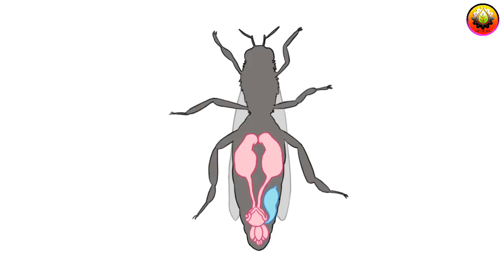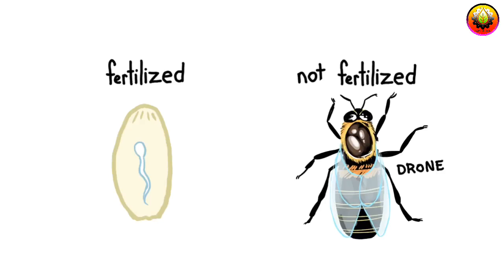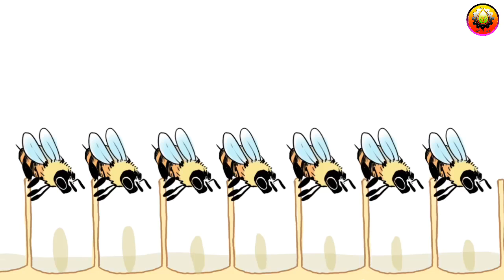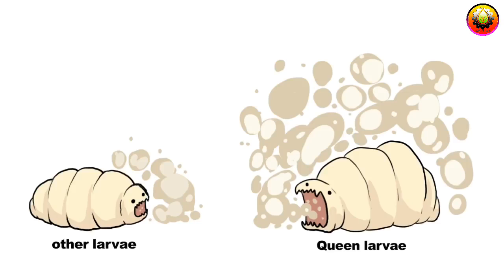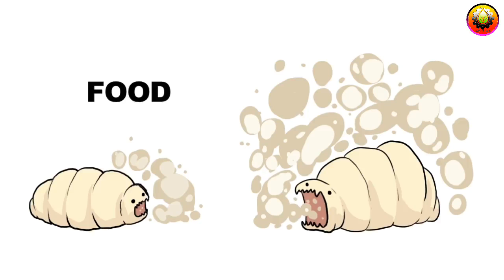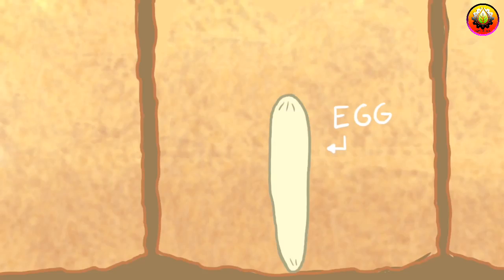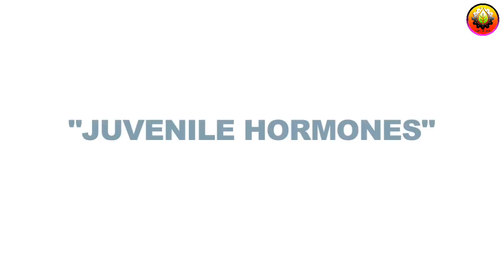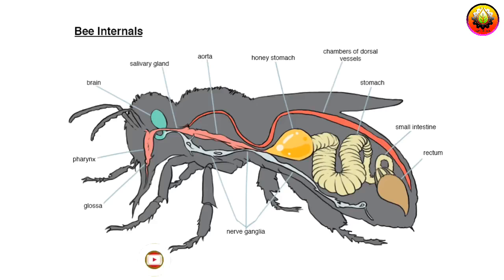The Life Cycle of a Honey Bee | The First 21 Days of Honey Bee's Life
Honey bees develop in four distinct life cycle phases: egg, larva, pupa, and adult. The total development time varies a bit among the three castes of bees, but the basic miraculous process is the same: 24 days for drones, 21 days for worker bees, and 16 days for queens.